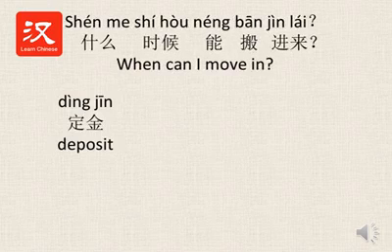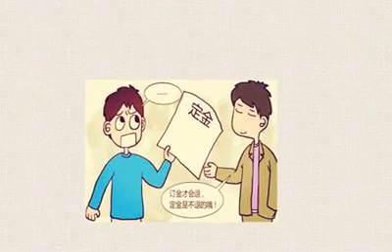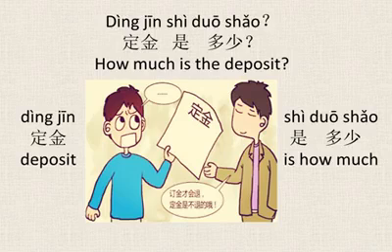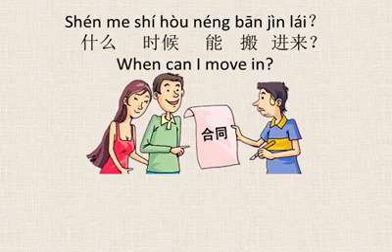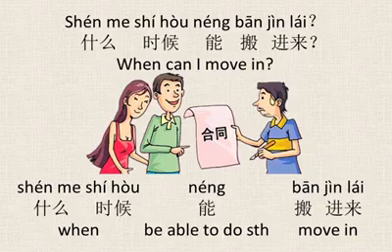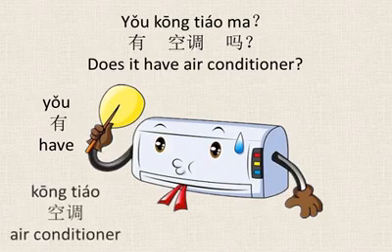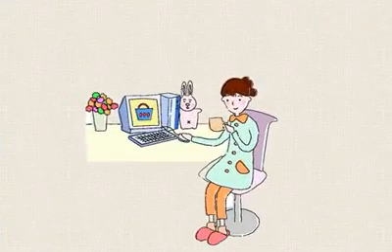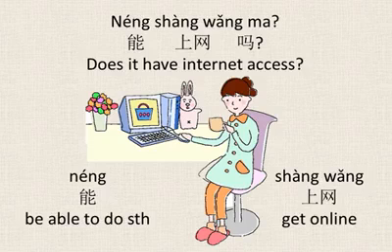【Elementary Chinese】基础汉语-Apartment Hunting III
Deposit 定金
How much is the deposit? 定金是多少？
When can I move in? 什么时候能搬进来？
Does it have air conditioner? 有空调吗？
Does it have internet access? 能上网吗？